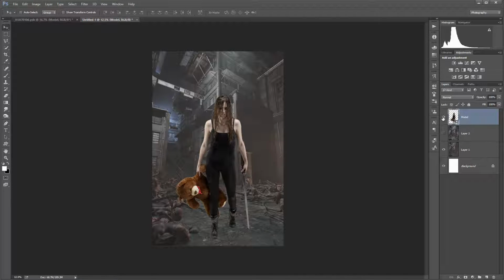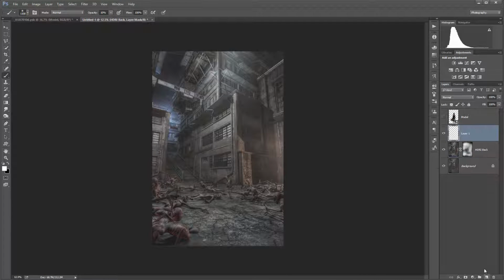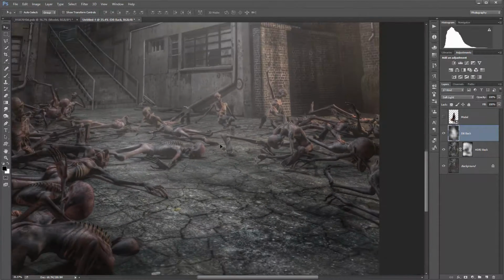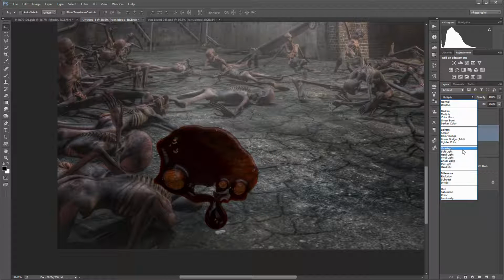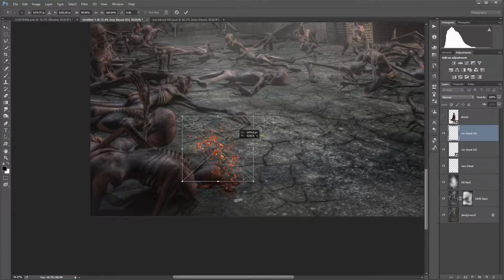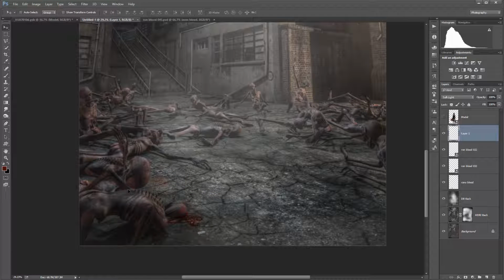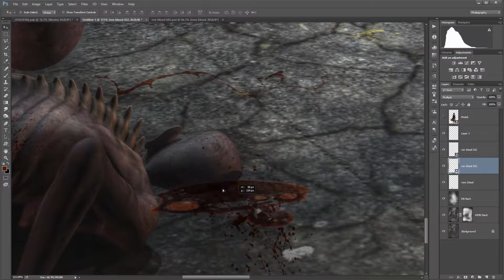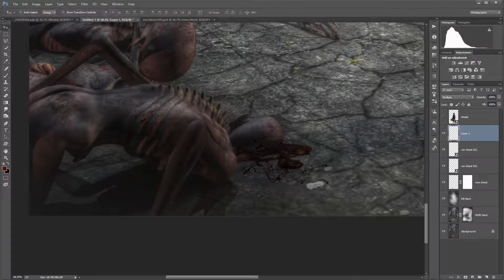Zombie Slayer Preparing background adding details part 5 of 11